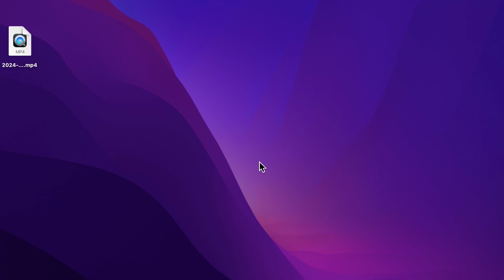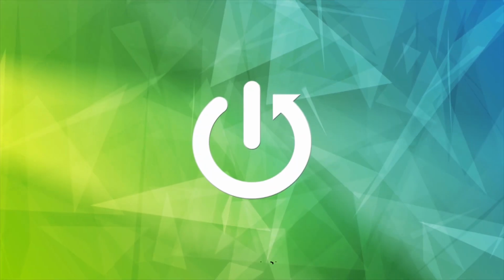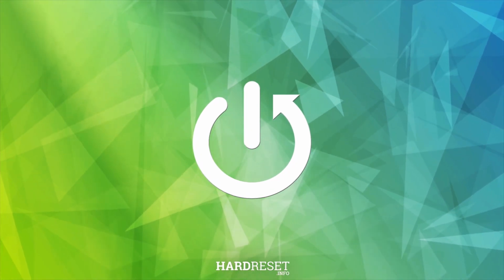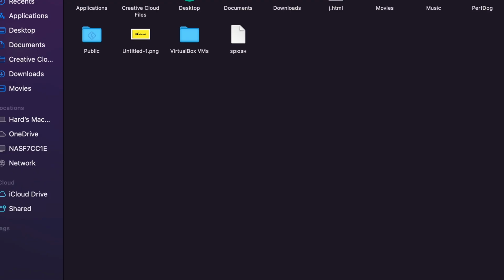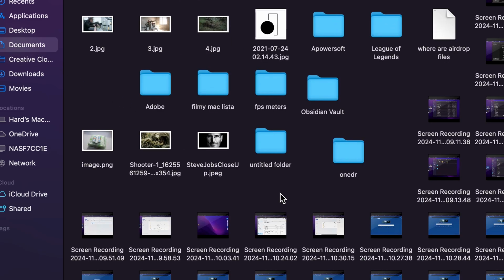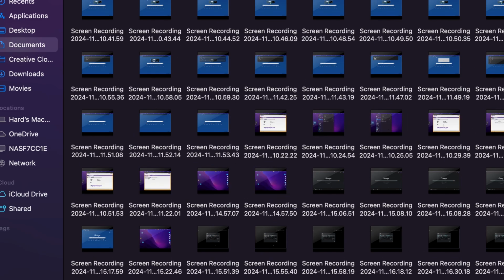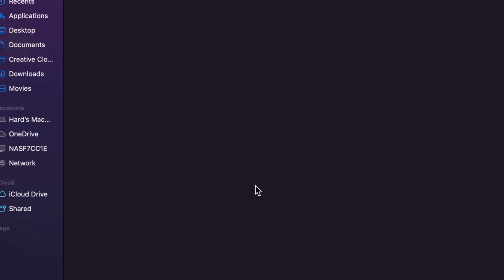How to Create a New Folder on an APPLE Mac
Learn how to create folders on your Apple Mac with this simple tutorial. Organize your files and declutter your desktop by mastering easy folder creation methods using Finder and shortcuts. Perfect for Mac users looking to keep their workspaces tidy and efficient.

How to manage app folders on an APPLE Mac? How to set up home screen app folders on an APPLE Mac? How to create a file folder on an APPLE Mac?